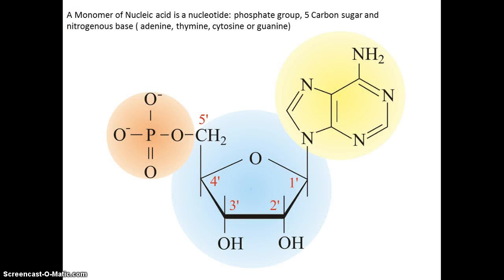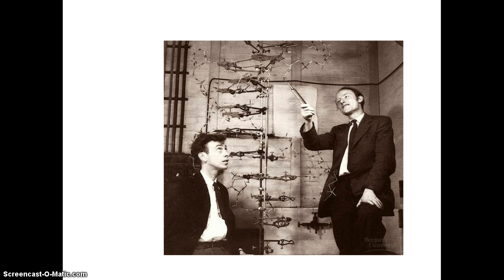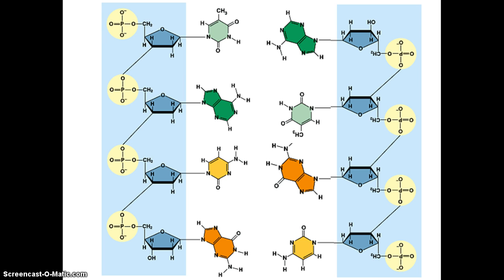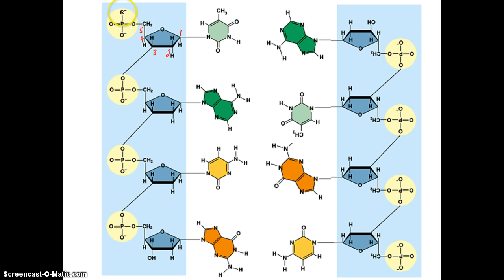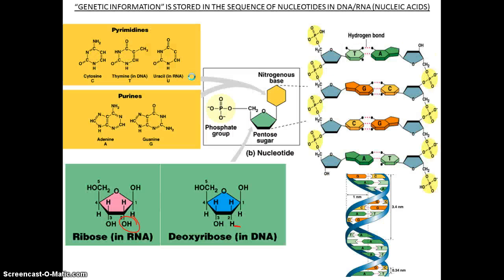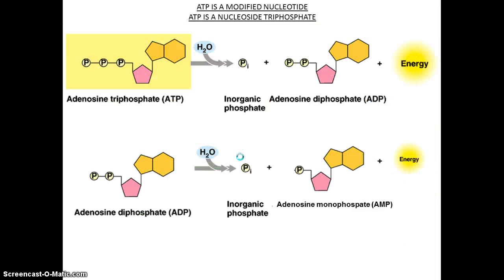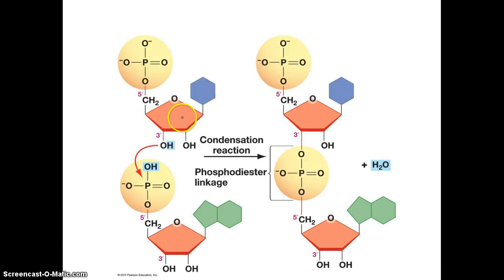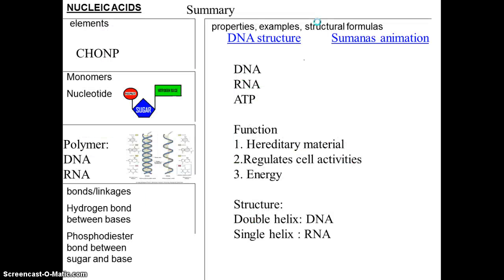DNA Structure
Description of DNA molecule